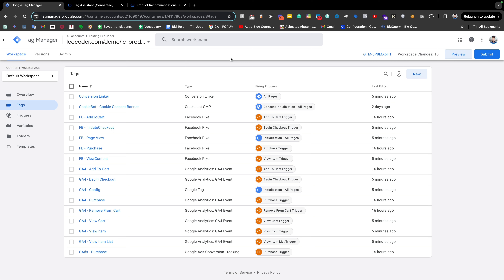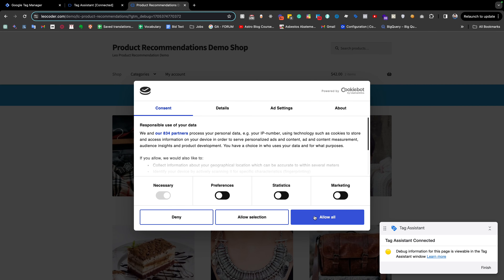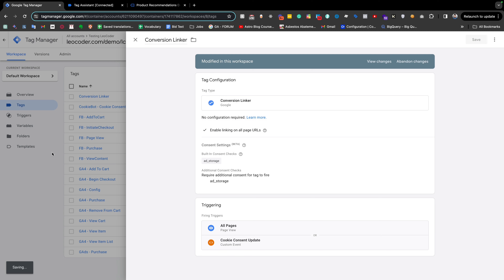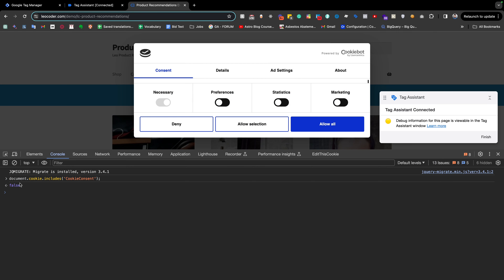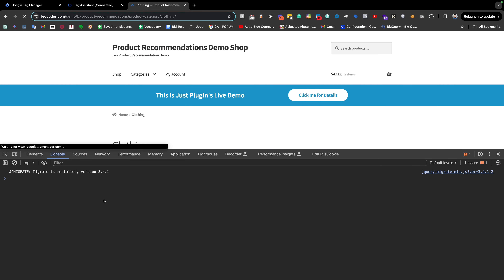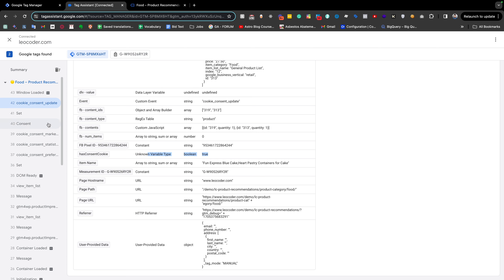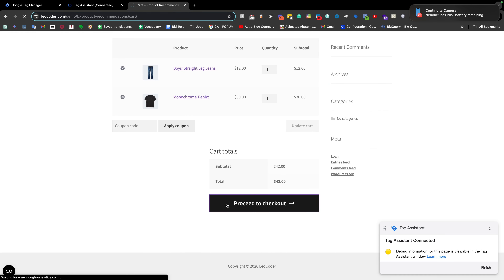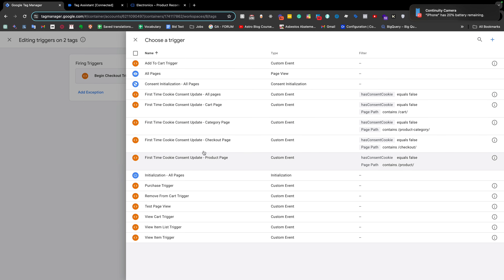7. Cookie Consent Setup with Google Tag Manager - Part 7